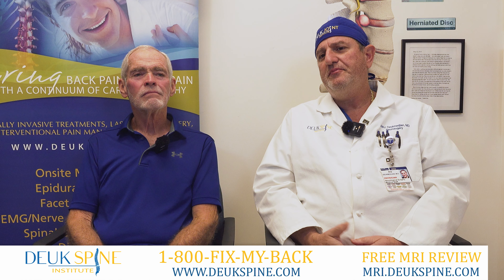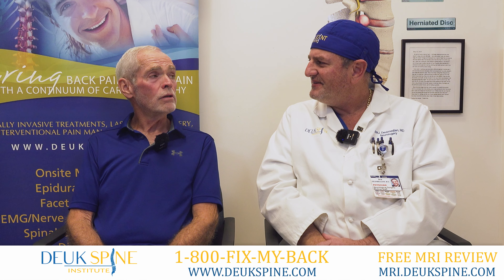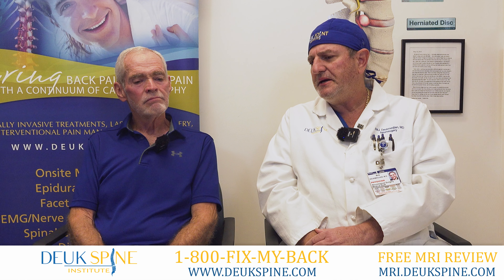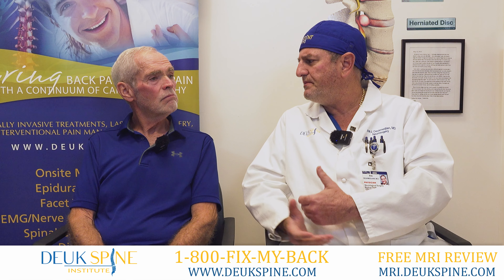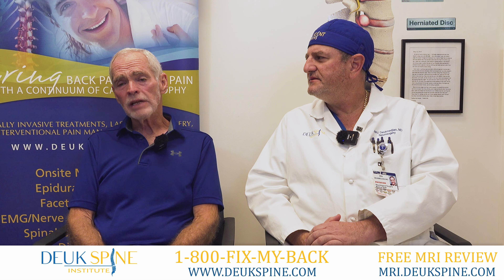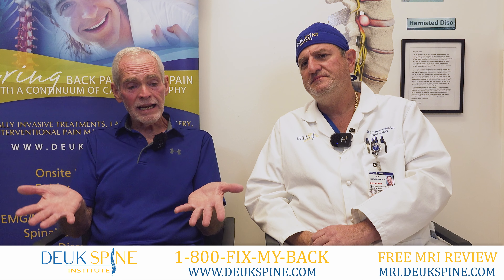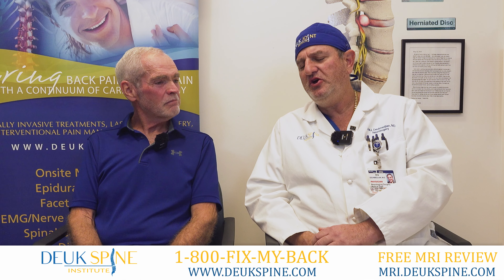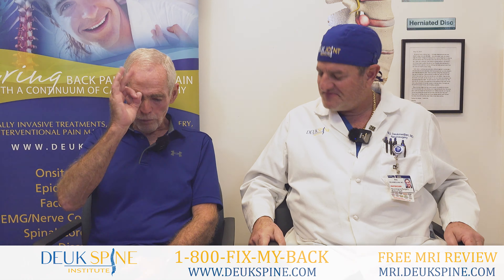Sciatic Pain CURED with the Deuk Piriformis Release | Deuk Joint Institute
If you, a friend, or a loved one is experiencing neck or back pain call 1-800-FIX-MY-BACK(349-6922)